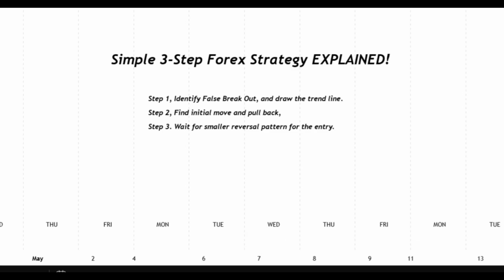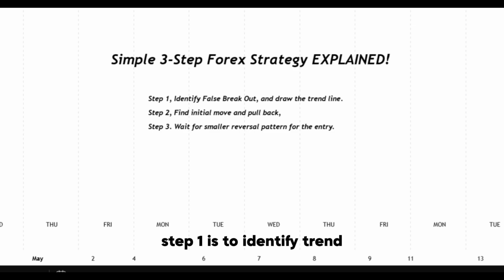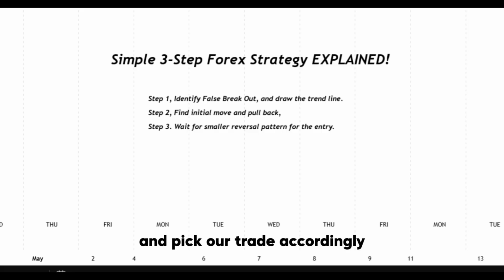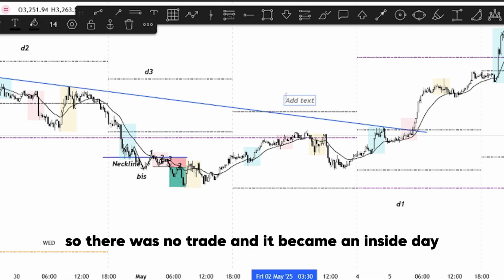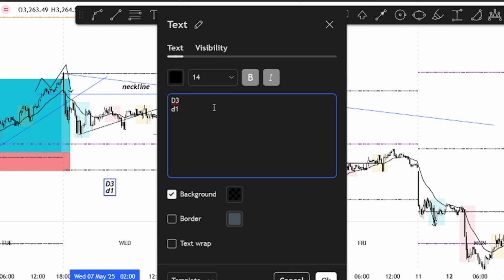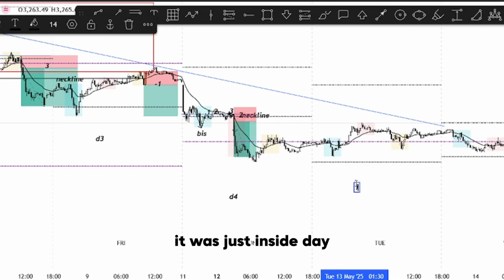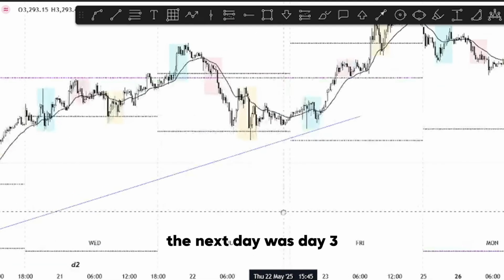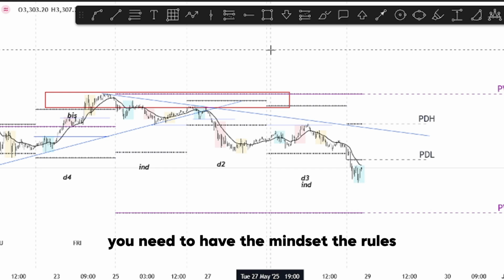Simple 3 Step Forex Strategy For Beginners Explained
Are you tired of complicated Forex strategies that leave you feeling lost in a "big maze" of terms like support and resistance, breakouts, and complex candlestick patterns?  Do you wish there was a clear, rule-based approach to navigate the ever-changing Forex market?  Then you've come to the right place! In this video, we're going to demystify Forex trading and reveal a simple yet powerful 3-step Forex strategy that anyone can understand and implement.

Many price action strategies lack a real standard, often making traders feel like they're "trading spontaneously" with inconsistent concepts from one day to the next.  This can be incredibly distracting, especially for new traders who need "black and white instructions" to determine if a trade is qualified or not.  We understand this concern, which is why we're excited to share a strategy that prioritizes clarity and consistency. Our aim is to provide you with a straightforward Forex strategy that eliminates guesswork and empowers you to make confident trading decisions.

What You'll Learn in This Video:

In this comprehensive guide, we'll walk you through the core principles of our 3-step Forex strategy, showcasing how it works in real-market scenarios. We'll go to the charts together, demonstrating how often this strategy can be applied and how to spot prime trading opportunities. You'll gain a deeper understanding of:

The 3 Essential Steps: We'll break down each of the three steps crucial for all our trades, ensuring even new traders are completely familiar with the process.
Identifying Trends with False Breakouts: Discover our unique method for identifying the start of a trend by recognizing "false breakouts" – situations where the market breaks a daily level and then returns to its original range, trapping breakout traders.  This is our key to confirming a trend's direction, and as trend traders, we only trade with trends.

Finding Optimal Trading Opportunities with "Initial Move and Pullback": Learn how to find excellent intra-day trading opportunities by identifying a strong "initial move" followed by a clear pullback.  This is a critical filter that helps us put a pair on our watchlist, ensuring we only consider trades with clear price action.

Executing Trades with Smaller Reversal Patterns: Master the entry process by waiting for a "smaller reversal pattern" on a lower timeframe.  This acts as a crucial confirmation before placing your trade. For example, in a downtrend, after an initial downward move and pullback, we'd look for a smaller 'M' structure to confirm the price is ready to continue downwards.

The Importance of Session Windows and News Avoidance: Understand why we only trade during specific "session windows" where markets have big volumes (Asian, London, and New York sessions).  You'll also learn why we strictly avoid trading during major news events.

Why This Simple Forex Strategy is Different:

Unlike many complex price action strategies that can feel overwhelming and unpredictable, our 3-step Forex strategy is built on clear, rule-based instructions. We believe that in the dynamic Forex market, having unambiguous rules is paramount to making effective decisions.  This approach removes the spontaneity and inconsistency often found in other methods, providing you with a reliable framework for your trading.

We know that some seemingly simple strategies might raise concerns, especially when many price action approaches are inherently complicated.  However, we're here to prove that simplicity can be incredibly effective. This Forex strategy focuses on identifying key market behaviors and patiently waiting for high-probability setups. With a watchlist of over 10 currency pairs, you can expect to spot at least one good setup per day, potentially even more, with opportunities often appearing almost all three trading sessions, as we'll demonstrate using Gold as an example.

Ready to Transform Your Forex Trading?

If you're a new trader seeking "black and white instructions" or an experienced trader looking for a more streamlined and consistent approach, this video is for you. Stop getting lost in the complexity and embrace the power of a simple, effective Forex strategy. By understanding and applying these three steps, you'll be well on your way to making more informed and profitable trading decisions. Don't miss out on mastering this straightforward yet powerful Forex strategy!

Watch now to unlock the secrets of our simple 3-step Forex strategy and begin your journey towards consistent trading success!